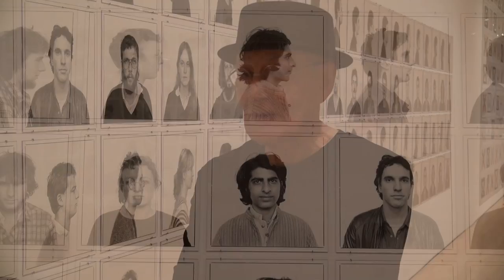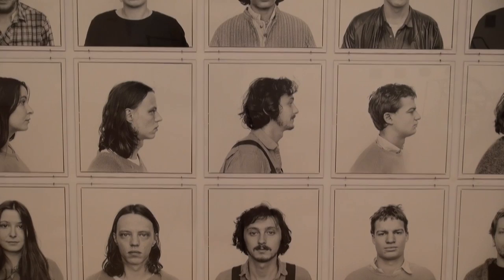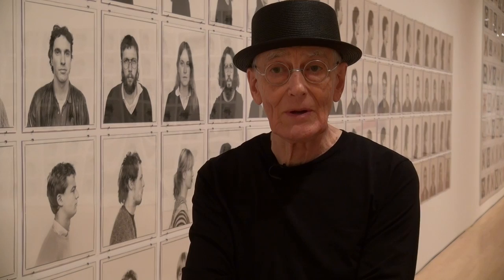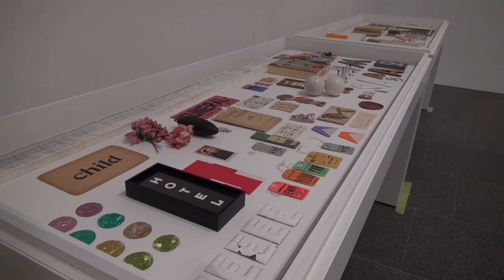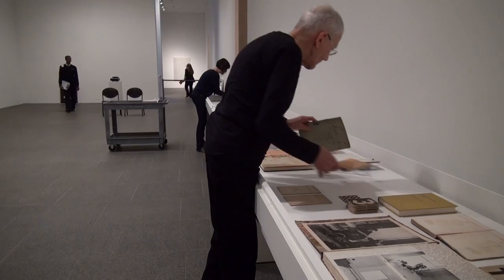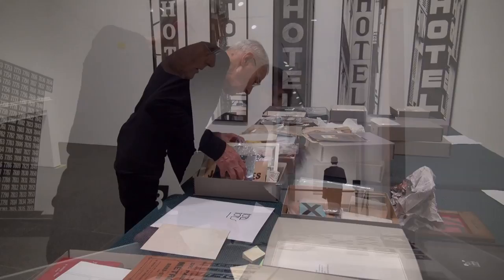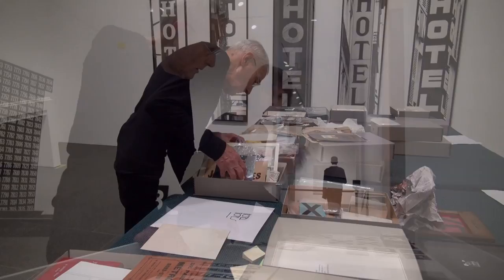Arnaud Maggs on Identification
Artist Arnaud Maggs talks about his exhibition, Identification [ currently on view at the National Gallery of Canada ] his methods, how some of the works were created and how it all looks.